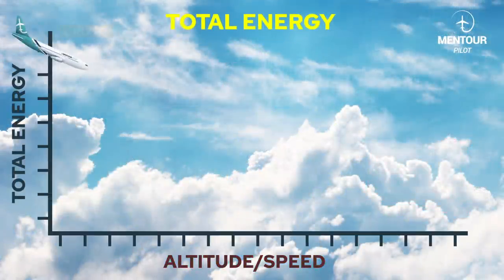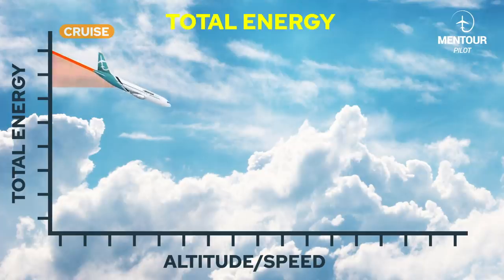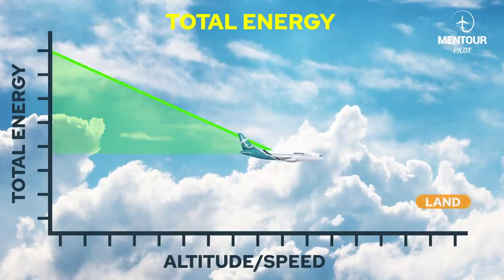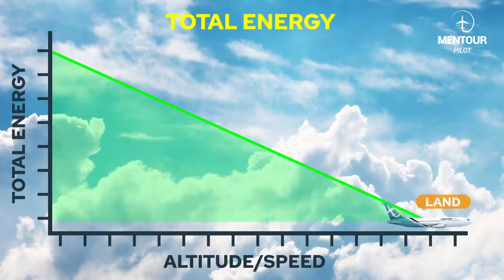Unstabilized Aircraft approach - Explained!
In Todays episode I will dig deep into Aircraft energy states, unstabilized approaches and why they happen. We will talk about descent planning, dangerous shortcuts as well as how pilots can loose hearing if they get too far down the "stress cone".
It would be an honor to have you with me!
You will get to preview my videos and participate in the work I do on the channel. There are also several PERKS like the access to a Patron-only discord server, one-on-one skype calls and the access to PREMIUM membership in the Mentour Aviation app 👉🏻🙏

If you want to chat directly with me, other avaition enthusiasts and professional pilots, get the FREE Mentour Aviation app 👇

To follow my life on instagram, and get awesome pictures from the cockpit, use this link 👇

I want to send a huge "Thank You" to the channels featured in todays episode. Please use the following links to check out the full versions of the videos: